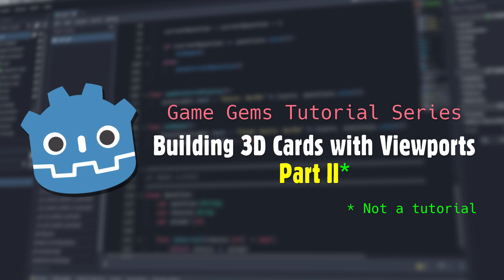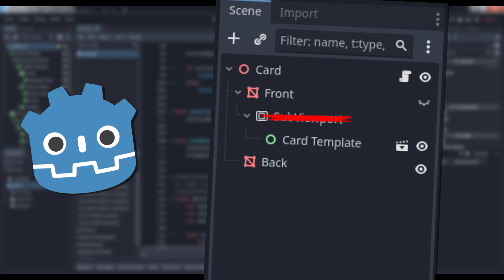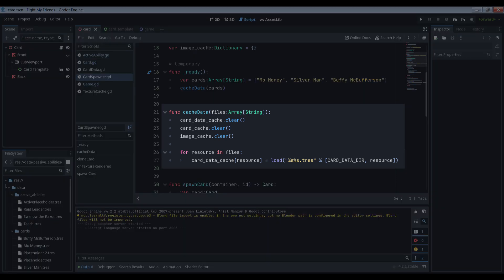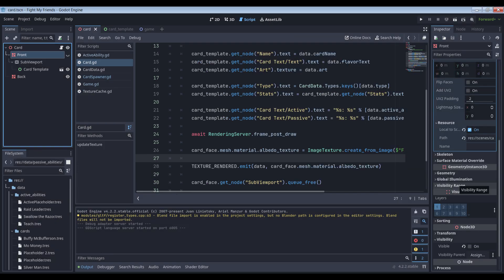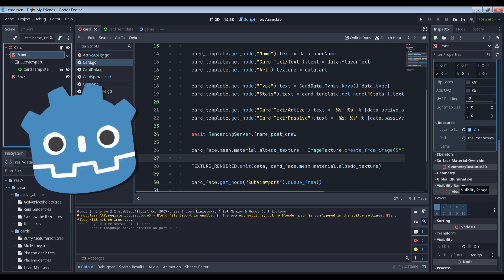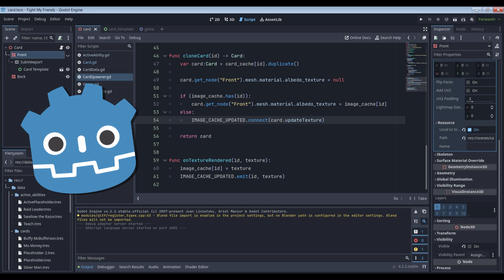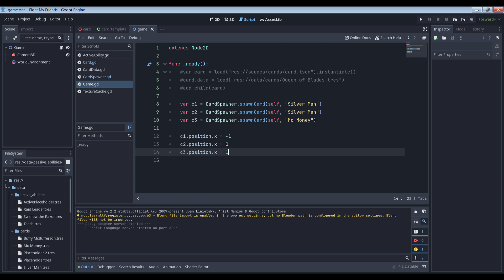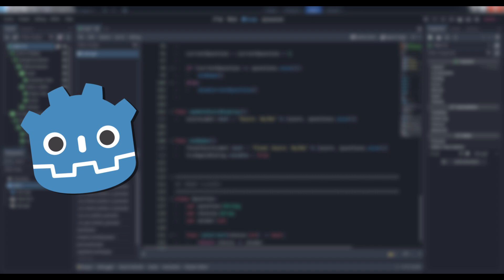Kinda-Sorta Devlog: 3D Cards Part II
It's the long-awaited followup to my "3D Cards Using Viewports" tutorial!  A lot of you asked me about how I optimized this process to use less resources, so in this video I talk a bit about how I implemented a texture rendering cache.  Athough I do go through the code, it's not quite a tutorial.  Enjoy!